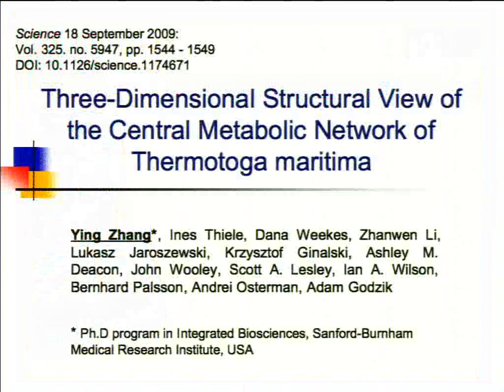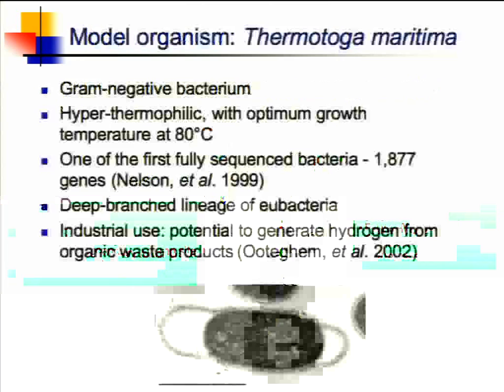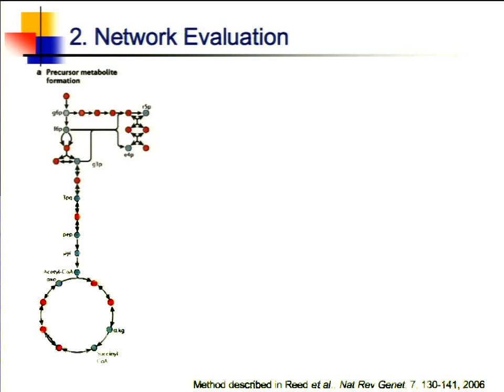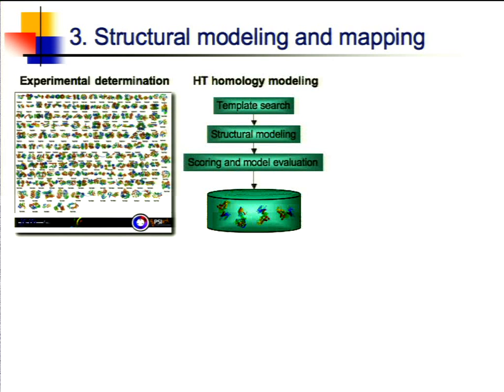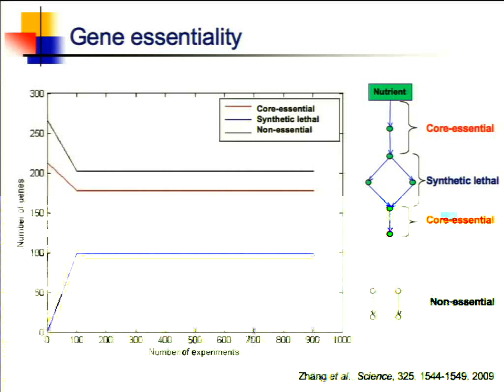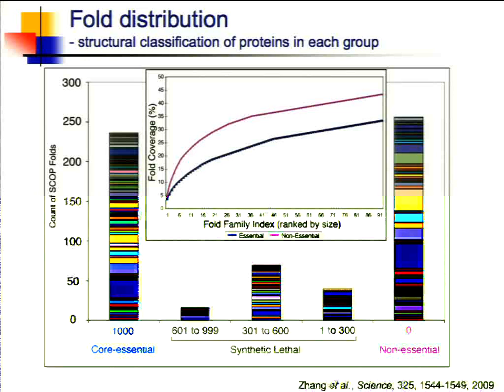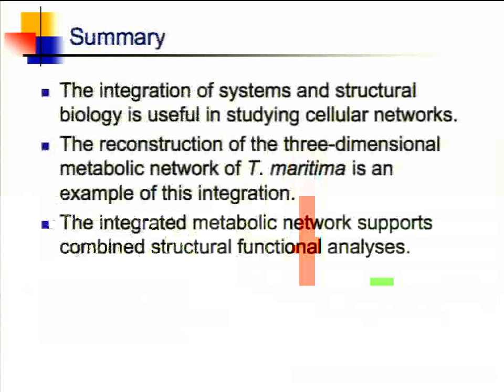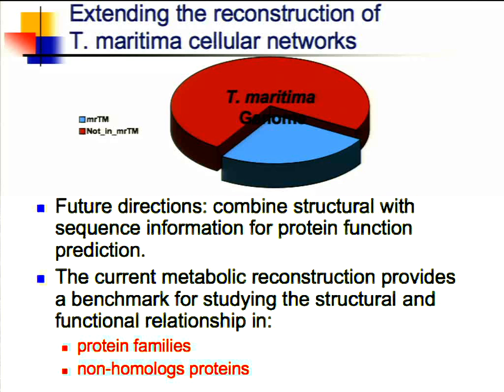Three-Dimensional Structural View of the Central Metabolic Network of... - Ying Zhang - ISMB 2010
Three-Dimensional Structural View of the Central Metabolic Network of Thermotoga maritima - Ying Zhang - ISMB 2010